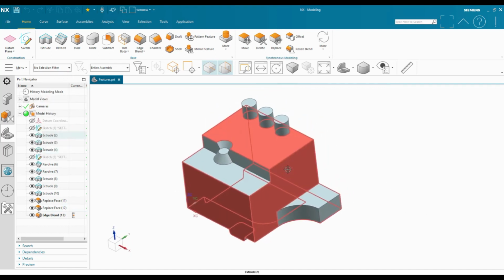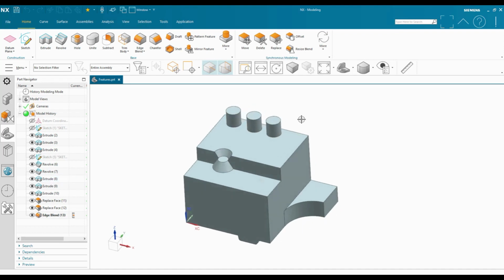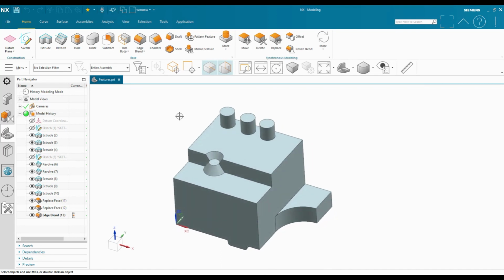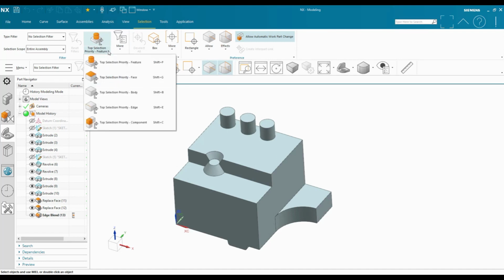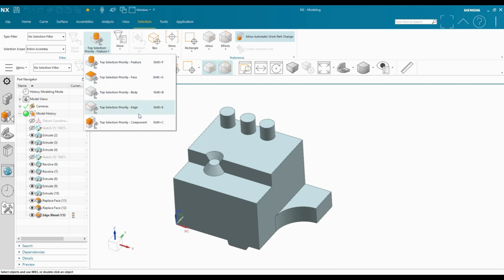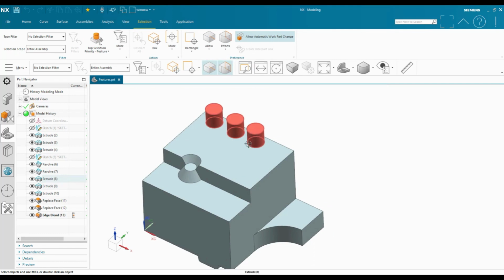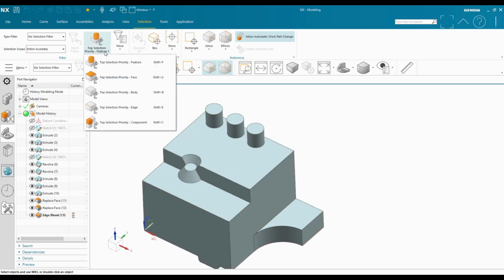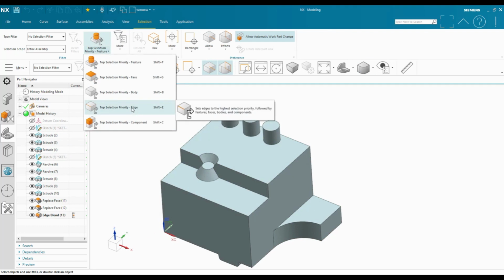NX CAD Tips and Tricks - Top Selection Priority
Selection Priority within NX determines what gets selected and what the order of priority of that selection is for your tool.  When selecting an edge NX's default selection is "feature" - so when you highlight an object it will highlight and entire extrude.  If you want to grab and edge you could use your quick pick, but another way is to change the top selection priority.  You can change to edge for example and that will let you grab and edge of a part much easier.  There are also hotkeys to make these changes.  Watch this video for a quick walkthrough on this shortcut.